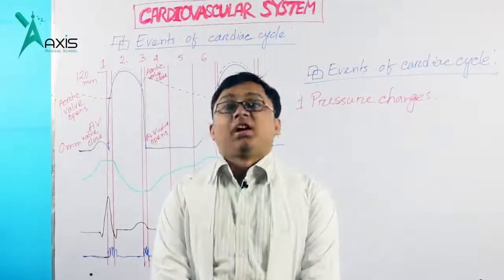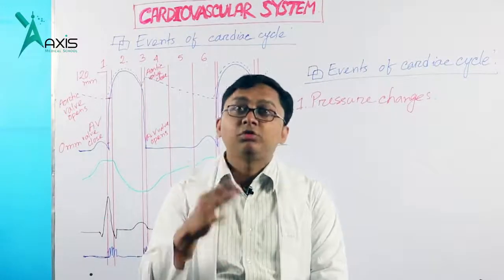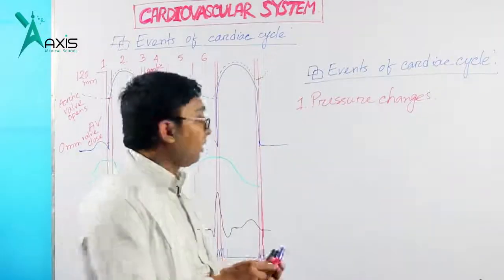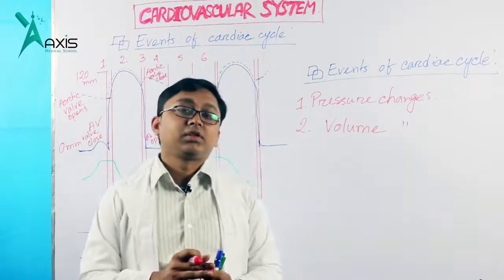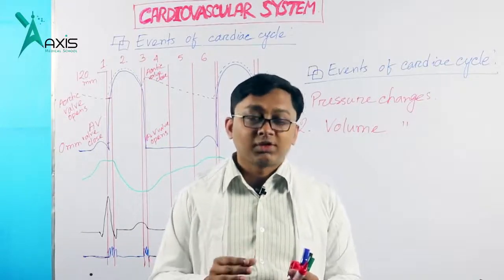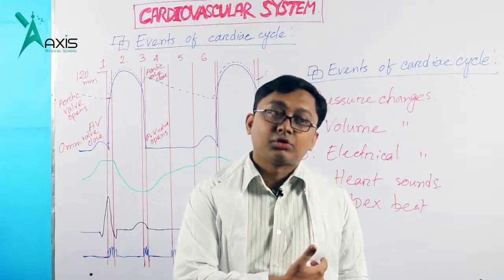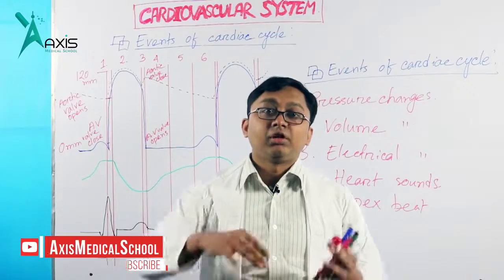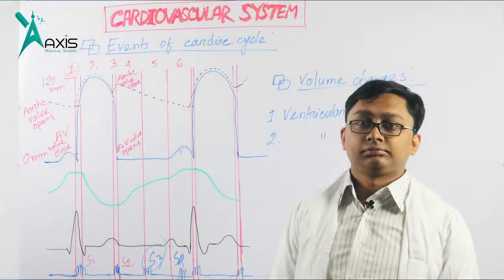Events of Cardiac Cycle Cardiovascular System বাংলা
This video will explain the Events of Cardiac Cycle.
This video is also part of the Physiology Lecture series.

Instructor:
Dr. Sk Shozibul Islam
MBBS (DMC)
USMLE Step-2-CK (USA)